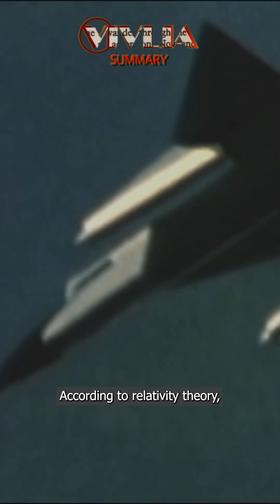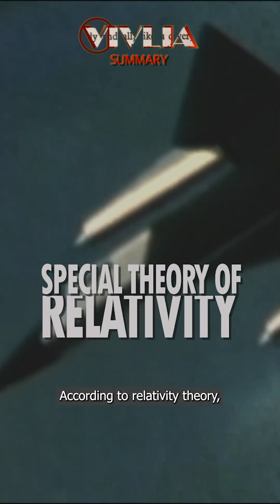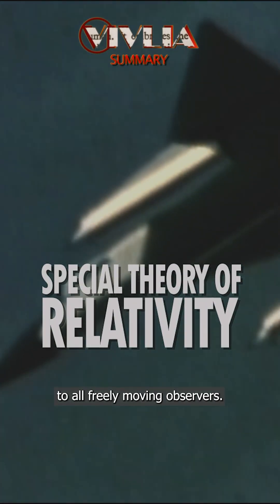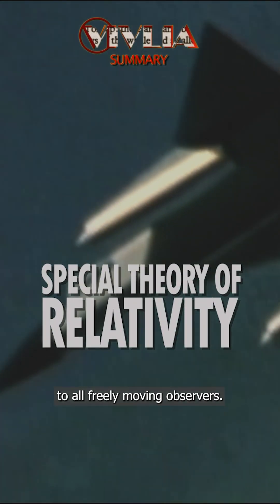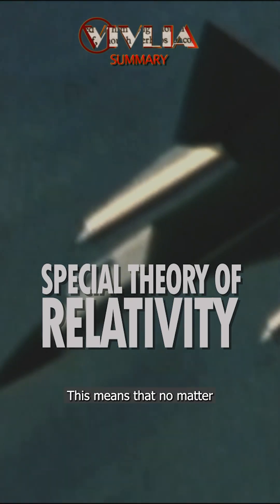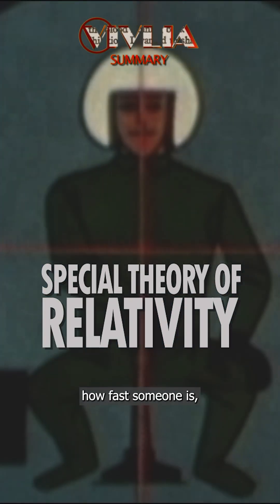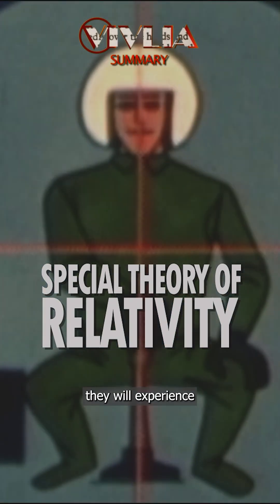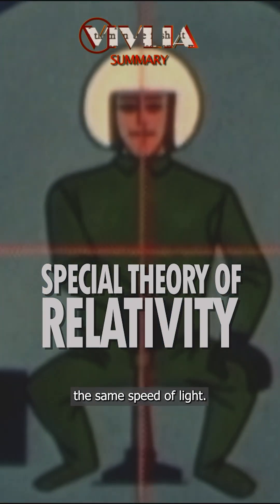Einstein Broke Time. Here’s How.